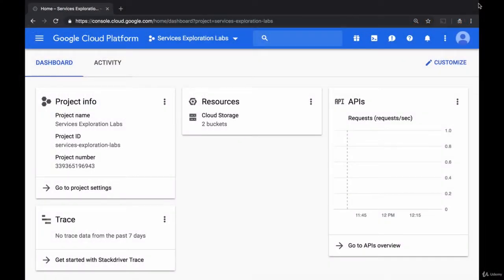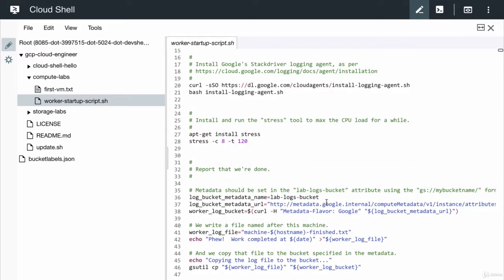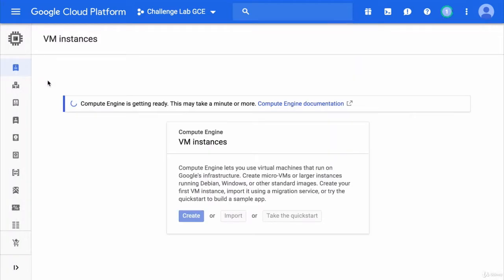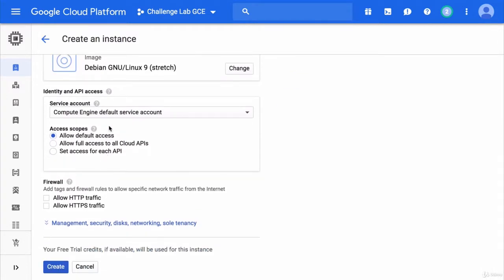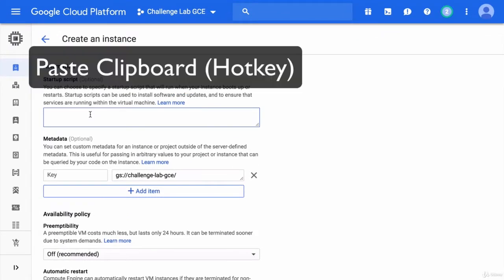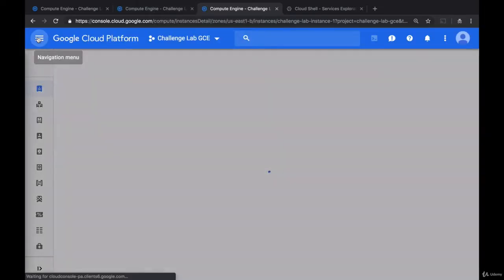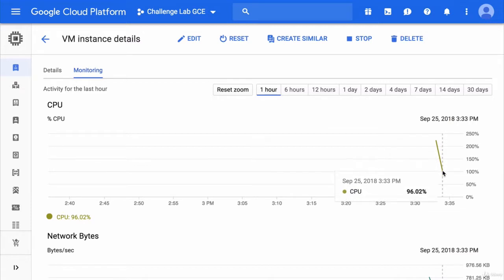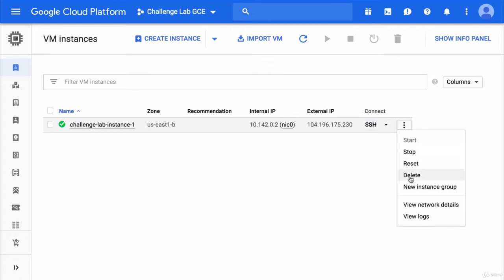3 GCE GCS Challenge Lab Demo